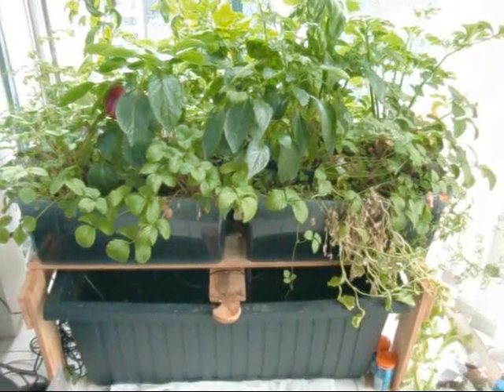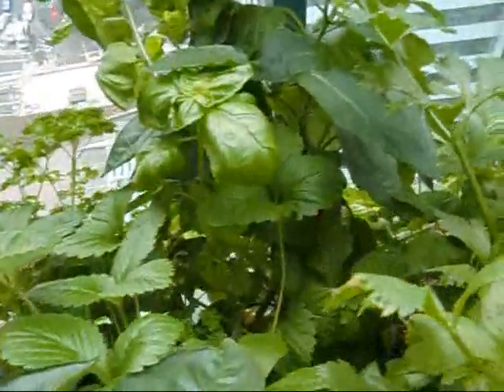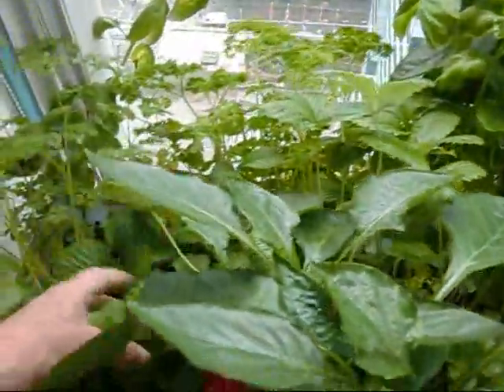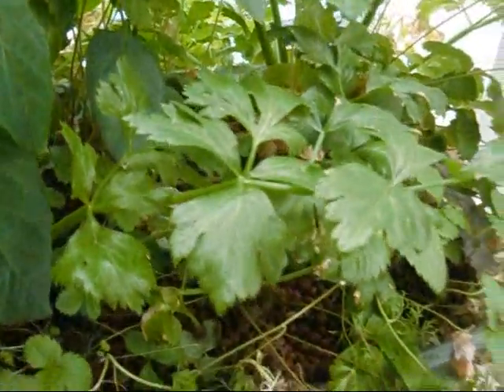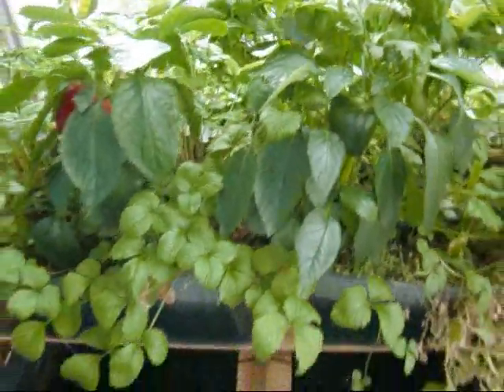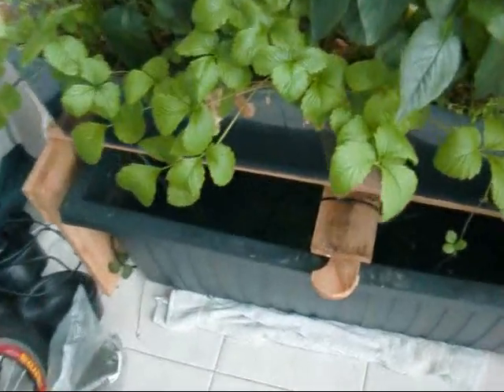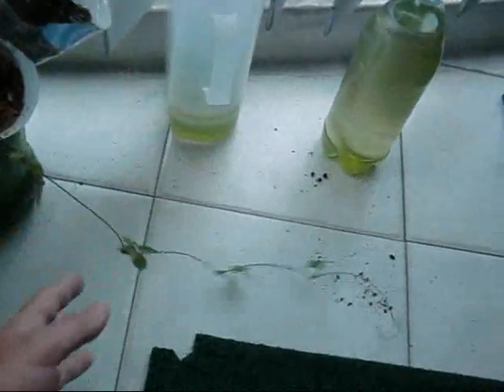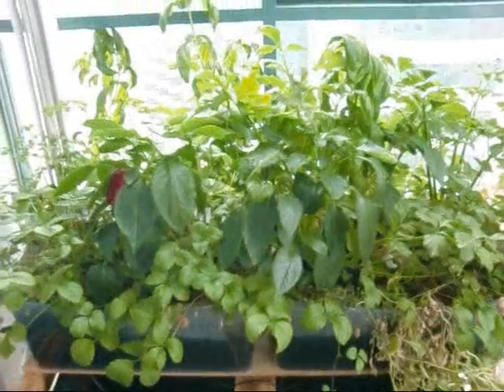Urban Green Survival Aquaponics Update.wmv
Update on my small appartment Aquaponics set up, see how much I have grown, also How to set up a Aquaponics system Step by step guide for making a small aquaponics system using a Bell Siphon. take a look at a working system
check our blog for pictures of this project and more: